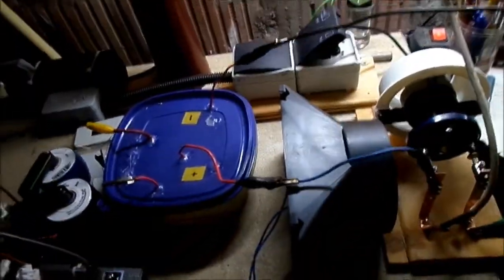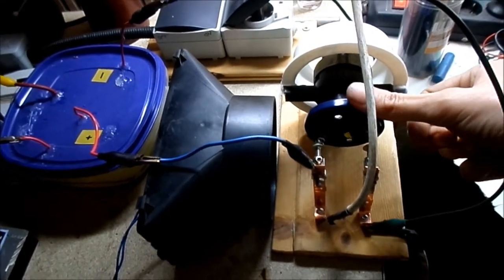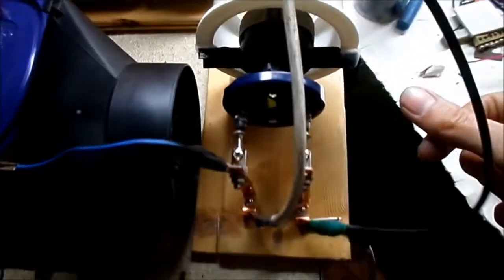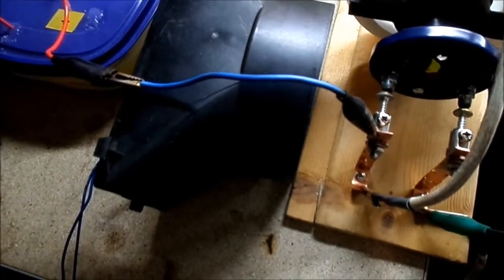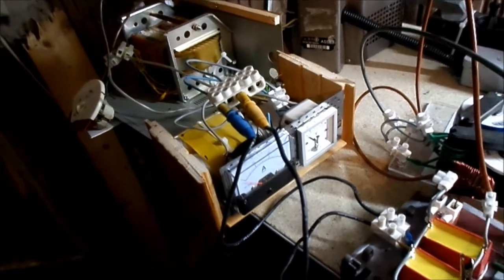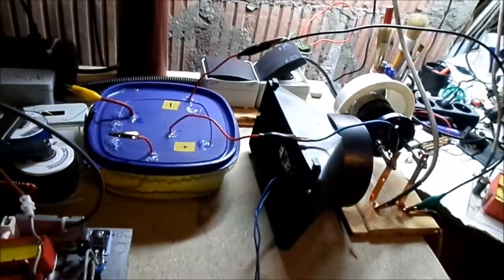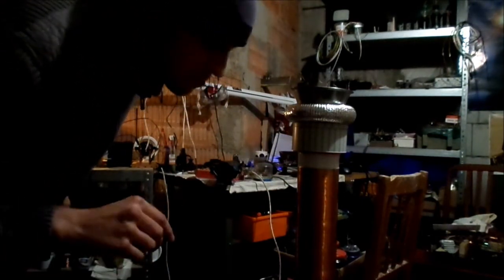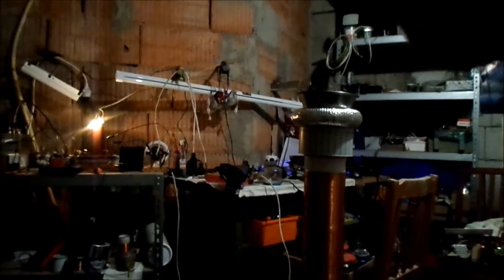rotary spark gap test on TC